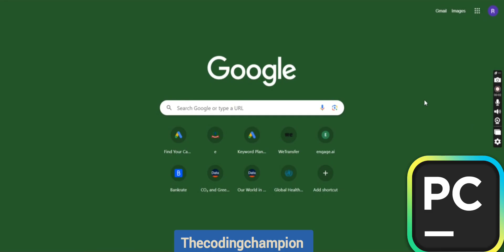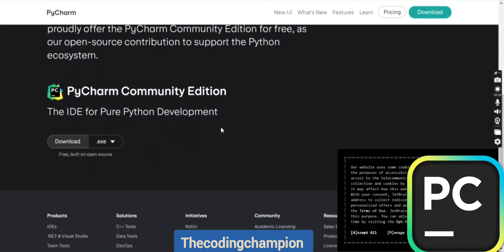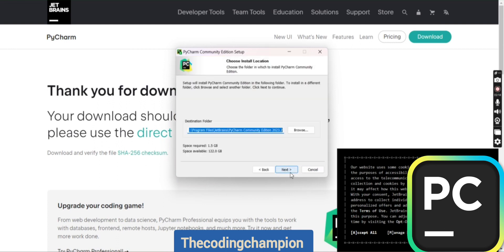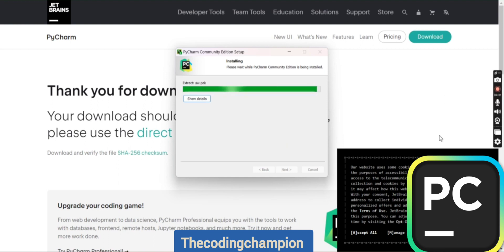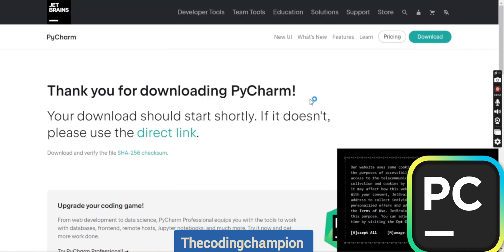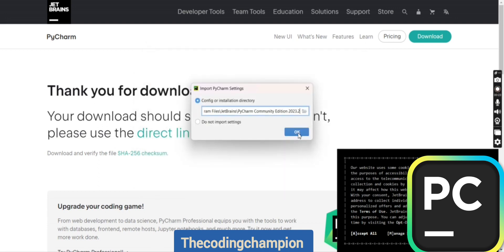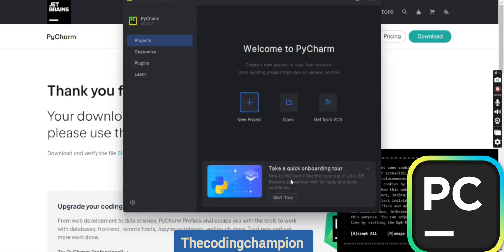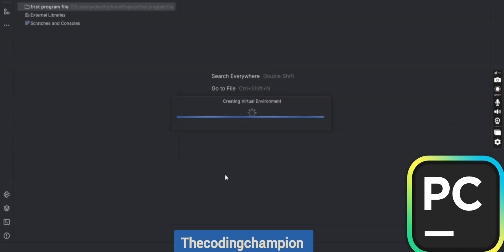How to Install PyCharm easy guide for Beginners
Welcome to the Coding Champion YouTube channel! In this step-by-step tutorial, we'll show you exactly how to install PyCharm, the powerful and user-friendly integrated development environment (IDE), perfect for both coding beginners and enthusiasts.

Our comprehensive guide covers the entire installation process, ensuring you have PyCharm up and running smoothly in no time. With our easy-to-follow instructions, you'll learn how to download PyCharm, choose the right version for your operating system, and navigate through the installation wizard hassle-free.

Whether you're diving into Python programming or looking for a versatile IDE, installing PyCharm is your first exciting step. Let's get started on your coding journey together with Coding Champion!

pycharm
python
python download
python online
pycharm download
matplotlib
python programming
numpy
anaconda python
anaconda download
in python
opencv
fastapi
tkinter
python list
pygame
python tutor
pyspark
learn python
pytest
python ide
python requests
seaborn
thonny
replit python
python sleep
python 3
python if
pandas python
scipy
selenium python
python for
beautifulsoup
openpyxl
flask python
guido van rossum
pyinstaller
pyautogui
pyscript
pythonanywhere
django python
opencv python
idle python
python coding
python language
programiz python
pyqt5
kivy
spyder python
scrapy
gunicorn
pyqt
psycopg2
micropython
tkinter python
numpy in python
python re
python 3.10
python basics
nltk
pep8
python 3.11
python 3.9
automate the boring stuff with python
ipython
python open
python for beginners
python ide online
networkx
python developer
cpython
pysimplegui
python 3.8
python with
python pip
pypy
hackerrank python
pylint
discord py
sympy
wsgi
python excel
numba
python m
flake8
python 3.7
with open python
python find
matplotlib python
jupyter python
python docs
pypdf2
strftime python
download python for windows
pythontutor
vscode python
plotly python
anaconda python download
python mysql